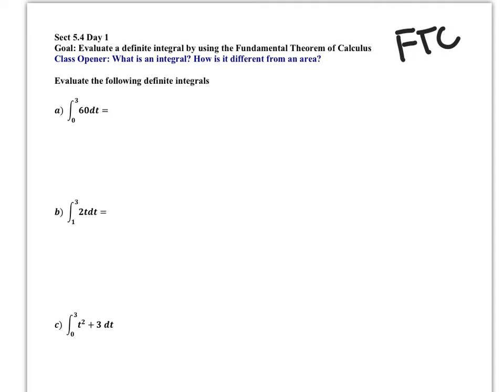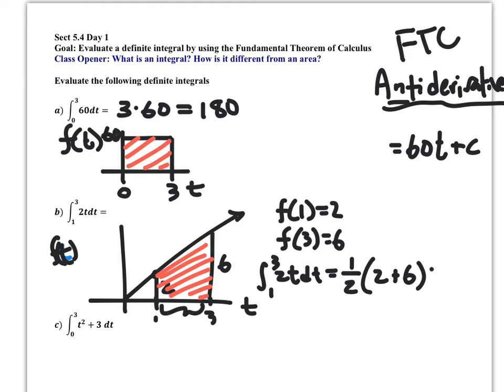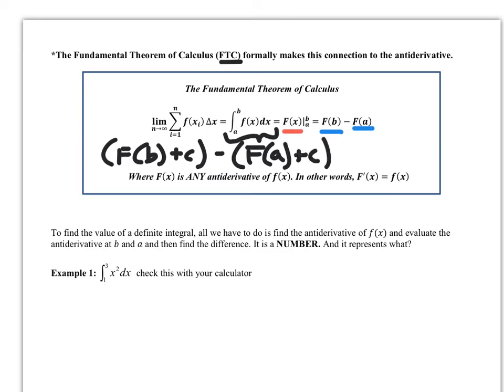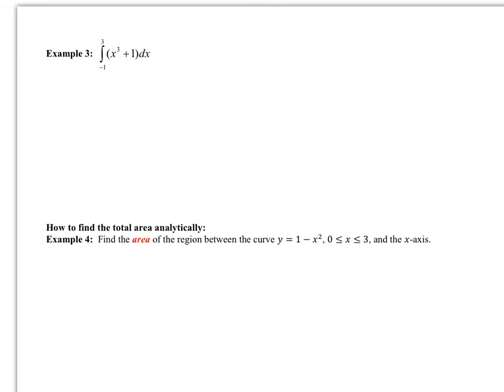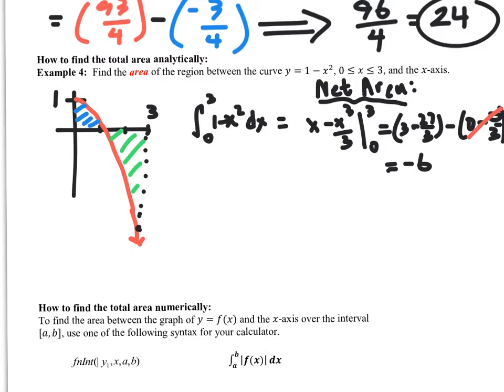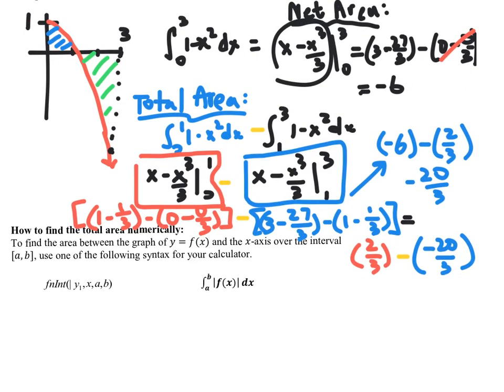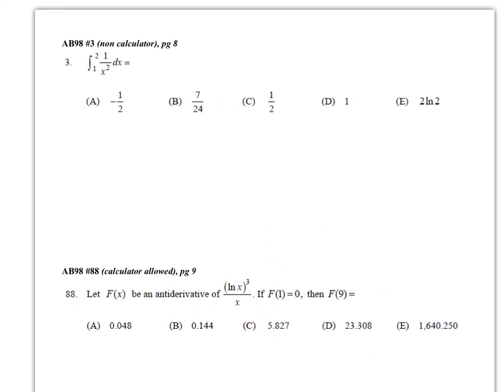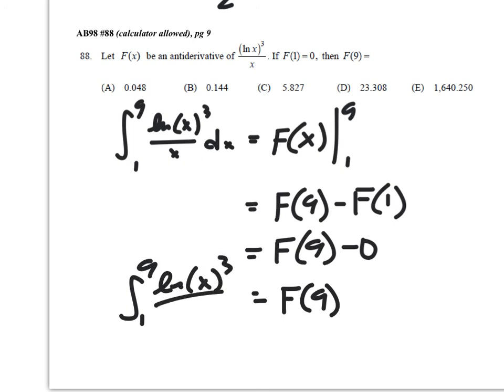(AP Calc) 5.4 Day #1 Notes (Fundamental Theorem of Calculus)